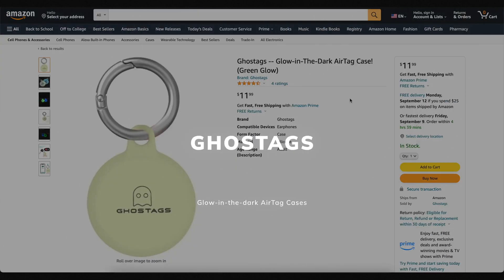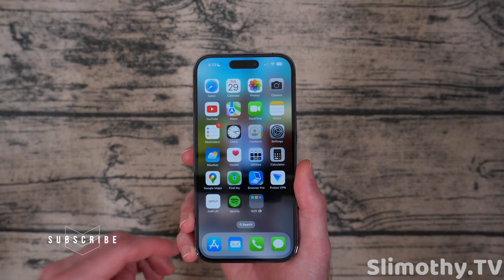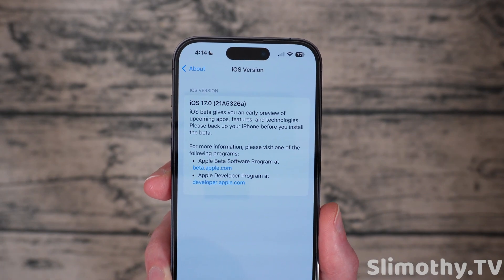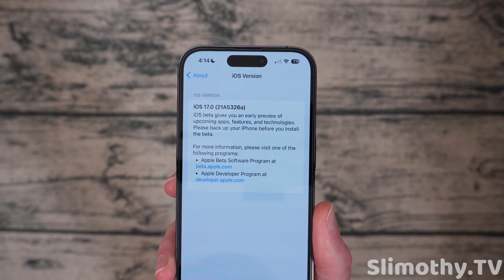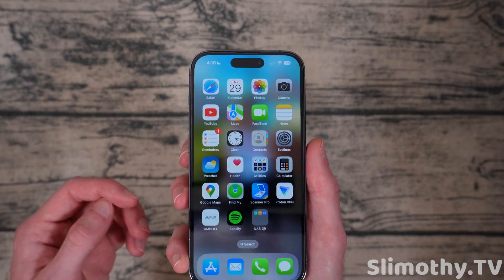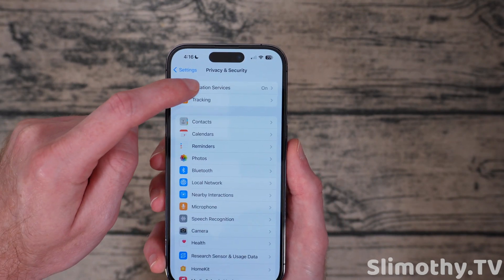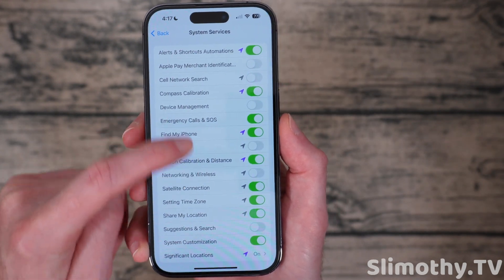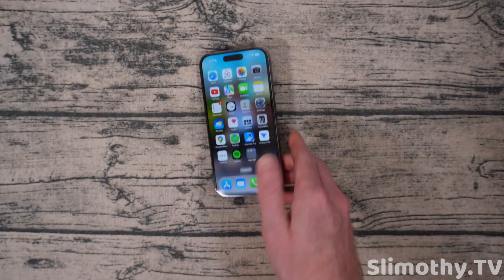iOS 17 Beta 8 RELEASED! What's New + Final Release SOON!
Apple just released iOS 17 Beta 8 and this is the best one yet! In this video we will discuss all the new features in iOS 17 Beta 8, the bug fixes, hidden features, performance, battery life, and more! This is our full review of iOS 17 Beta 8 and how the performance and battery life has been.

Apple released iOS 17 Beta 8 to developers. In this video we discuss the new features of iOS 17 beta 7 as well as the release date of iOS 17, iOS 17 battery life, bugs, new features, hidden features, tips and tricks, and more.

iOS 17 Beta just came out for registered Developers and in this video we go over everything new in iOS 17 and if you should update. We also talk about the battery life of iOS 17, the release date of iOS 17, and iOS 17 bugs we've encountered in this developer beta. iOS 17 has a TON of new features including Contact Posters, NameDrop, AirDrop over WiFi, LIVE Voicemail, "Check In" in iMessages, custom stickers, a whole new menu in iMessage, Interactive Widgets, swipe to reply like Telegram, audio message transcriptions, filters when searching iMessage, new wallpapers, Standby Mode, Share AirTags!, collaborate on Apple Music Playlists with CarPlay/SharePlay, share Passwords and Passkeys, AirDrop nearby, you no longer have to say "Hey Siri" you can just say "Siri", autocorrect is MUCH better, no Journal app yet, private browsing requires Face ID now by default.